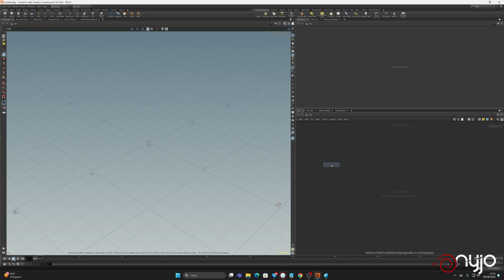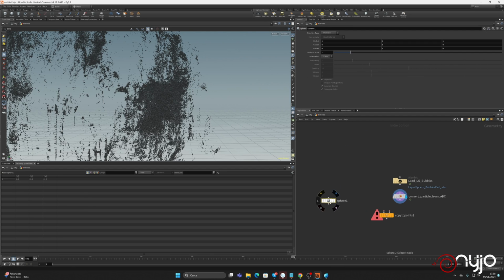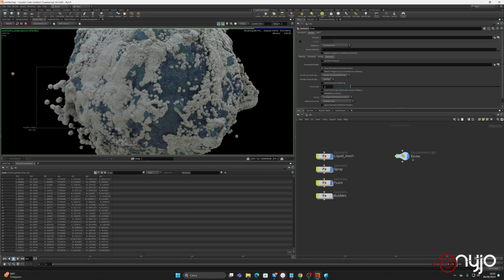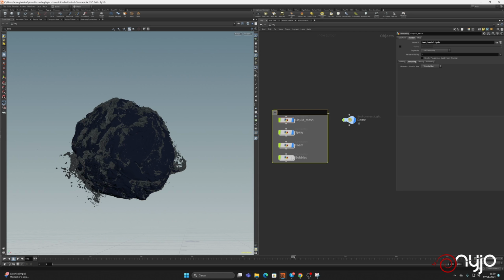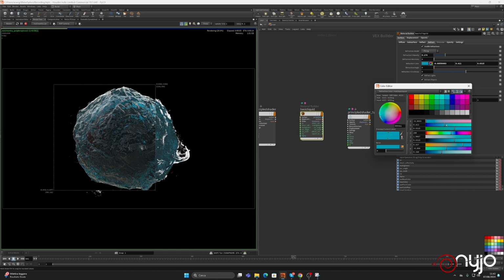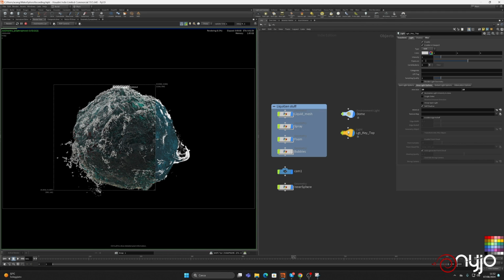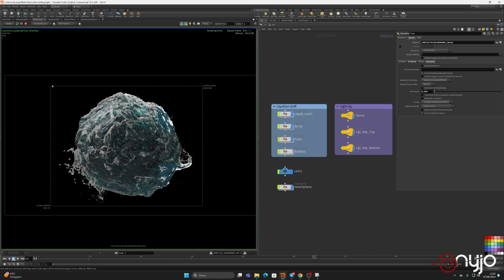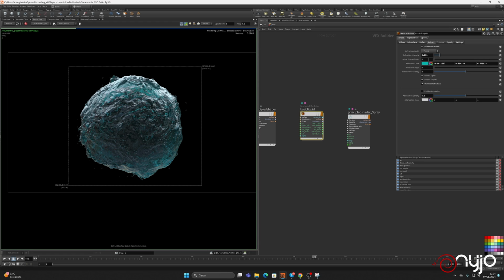LiquidGen Water Sphere Free Tutorial - Part 3 (Import in Houdini)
🌊 Welcome to Our Free LiquiGen Fluid Simulation Tutorial Preview🌊

Dive into the world of fluid simulations with this upcoming comprehensive tutorial using LiquiGen! Whether you're a beginner or an experienced 3D artist, this step-by-step guide will help you create stunning and realistic water effects for your projects checking some new features under development in release 0.3 just posted by JangaFX !

📽️ What You'll Learn:

    Importing ABC fluid mesh in Houdini
    Taking care about Velocity attribute if not exported
    Importing Whitewater layers in Houdini as ABC data
    Preparing a basic light rig / shading setup in Houdini with Mantra
    Rendering the LiquiGen sim in Houdini with Mantra

💻 Software Used:

    LiquiGen 0.3 / Houdini

If you found this tutorial helpful, consider our paid/Masterclass course for exclusive content and more in-depth videos.